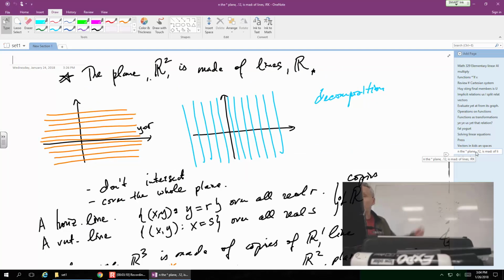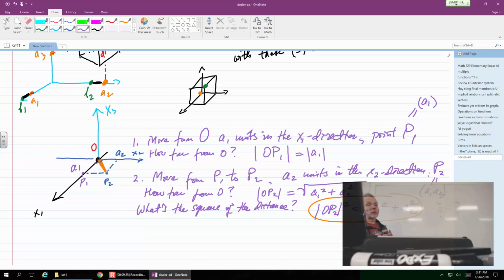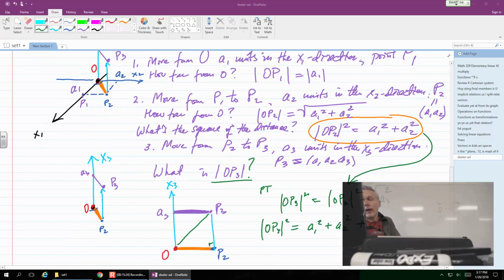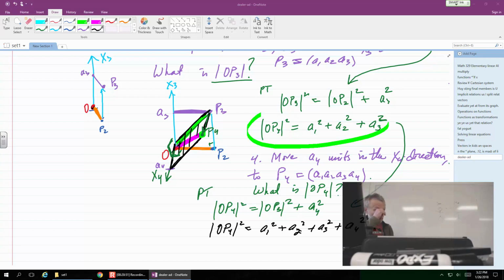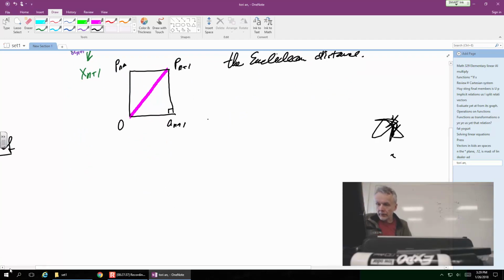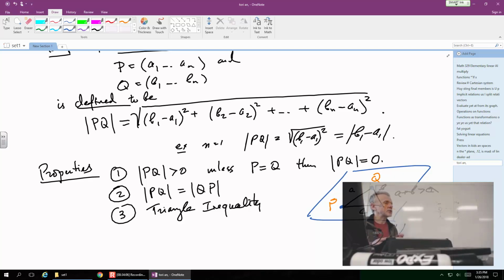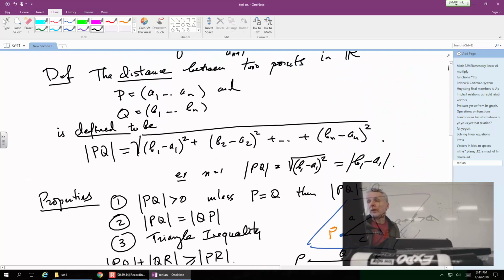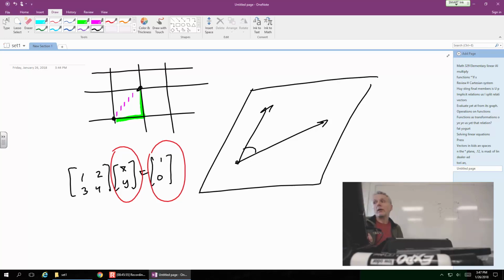The distance in the n-dimensional space -- Elementary Linear Algebra